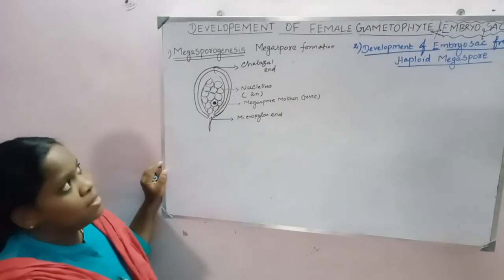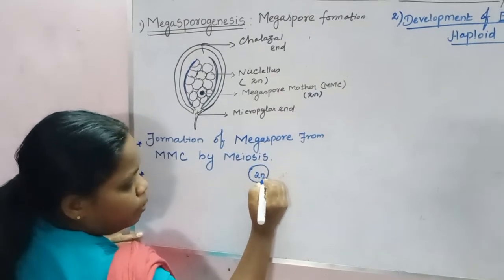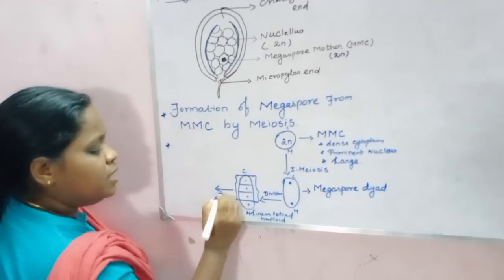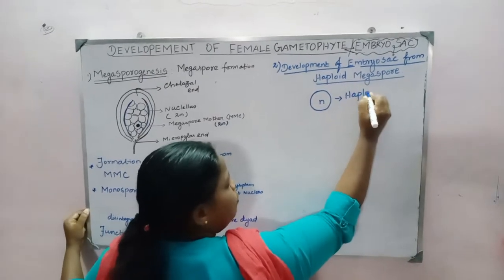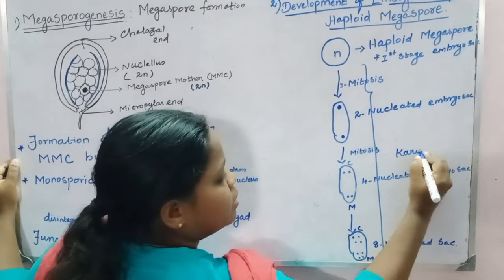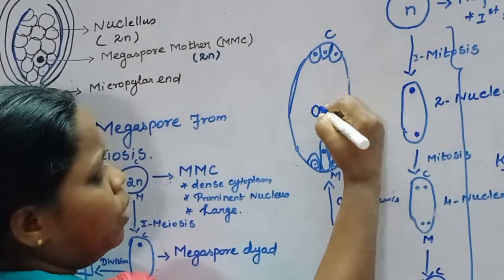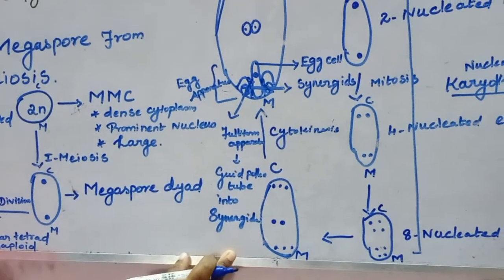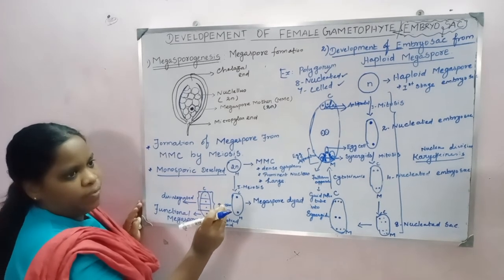Chapter-2 Sexual reproduction in flowering plants._Development of female gametophyte . part-6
Mrs.Ananthy Biology Teacher, The Raja's International School,(HOD)